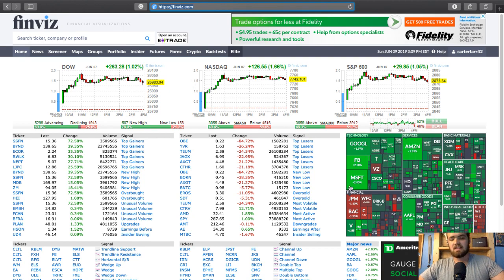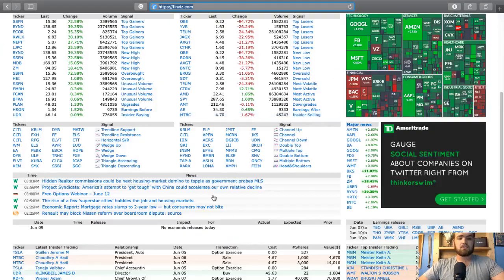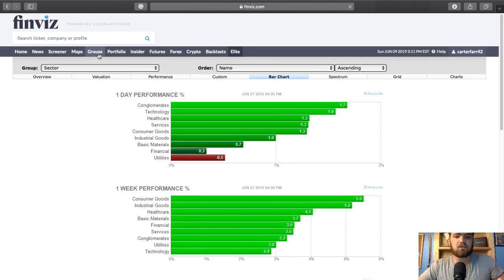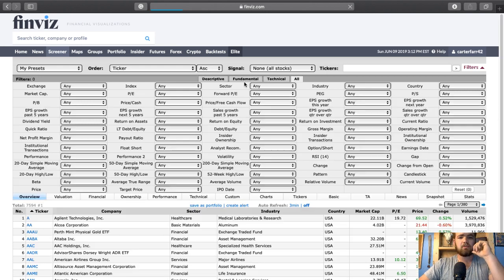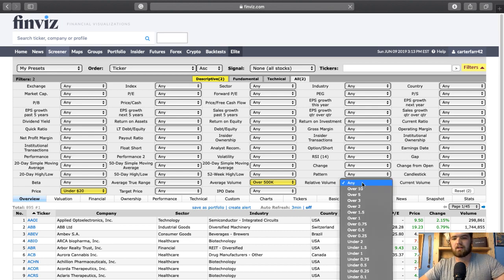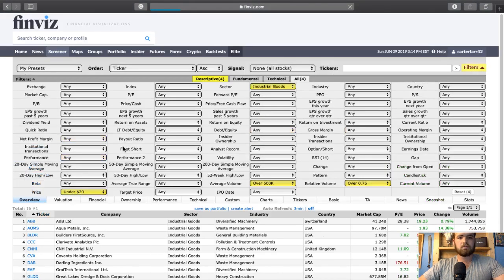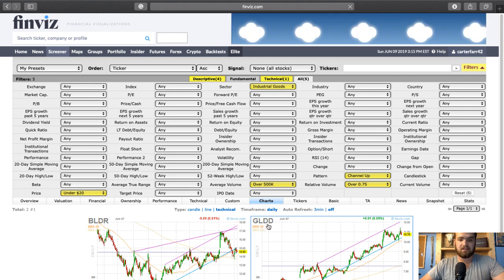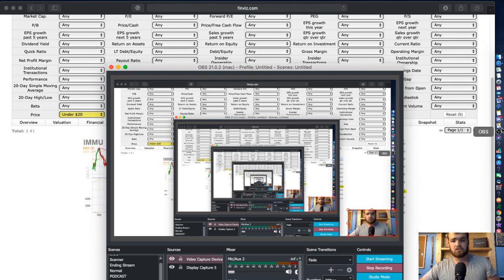Finviz Stock Screener for Swing Trading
I have partnered up with TradeIdeas recently to bring you discount products they have!

I have partnered up with Finviz! Get a top day trading scanner under 30$ per month!! Click the link!

Best Day Trading Book:
Finviz is a stock screener and trading tool for creating financial visualizations. It is one of several stock research sites used by professional traders to save time. It allows traders and investors to quickly find the stocks they are looking for. Finviz includes a few tools for stock traders to get an overview of what is happening in the stock market.

The tool includes a comprehensive stock screener to find stocks that match certain parameters and a detailed page for each stock. Our Finviz review covers everything you need to know to get started with this popular stock screener. The site offers free access, without the need for registration, so you can get started screening the market right away.
Finviz is useful to both professional traders and investors. Traders use it to find stocks that have a high probability of experiencing greater than normal price moves over the next few days or weeks. Sometimes these are stocks that are in the news, and sometimes they are stocks seeing increased volume or volatility. As a stock screener, Finviz is of most value to stock and equity index traders. While it’s of far more value to traders of individual stocks, those who trade index futures, options and ETFs do find it useful as they can see what is driving index price levels.

Day traders use Finviz to find stocks that other day traders will be focussing on.
Swing traders can use the Finviz app to find stocks that are oversold, or overbought, but trading within a clearly defined channel. Therefore the stock market scanner is ideal to identify new trading ideas.
Momentum traders can find the stocks that have performed best over a predetermined period.
Technical traders can use the stock finder to find stocks that have crossed moving averages or are setting up classical chart patterns. This is especially helpful for beginners to save time during technical analysis.
To help traders get the most out of the stock scanner, this Finviz review includes a section to help traders find the stocks that suit their trading style. Investors use Finviz to find stocks that conform to certain fundamental characteristics. Investors can also use the site to combine technical and fundamental criteria, or to time their entries and exits using price action. The Finviz stock market scanner is suitable for various types of investors.

Value investors can identify value stocks using price to earnings ratios, price to book ratios, and other similar valuation measures. That way value investors can easily find undervalued stocks.
Growth investors can use the stock market scanner to find stocks with high earning growth rates, or stocks that have been upgraded by analysts recently.
Momentum investors can use price performance to identify stocks with momentum, and then filter by quality, earnings growth or value. This can be helpful for investors to find new trading ideas.
Penny stocks investors that focus on small companies can use Finviz as a penny stock screener by filtering by market cap. They can use the stock market scanner to find the best penny stocks on the market.
Dividend investors can find stocks with high dividend yields, and then filter a list further to weed out low quality stocks. This is ideal for investors who are looking to build a portfolio for passive income.
Different types of investors can use the Finviz stock market scanner to find stocks that match their investment strategy. Later in this Finviz review we will cover some of the criteria investors might use to find stocks to invest in.